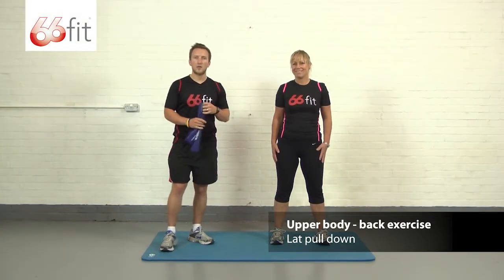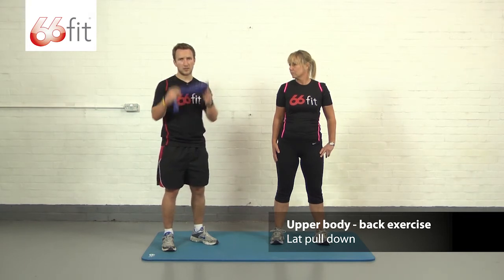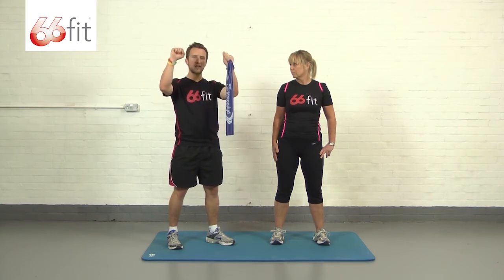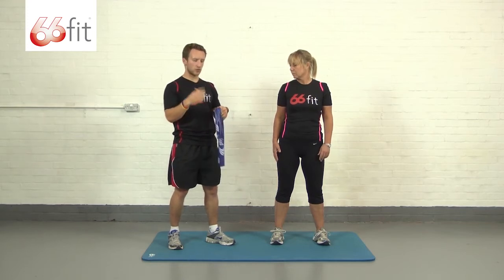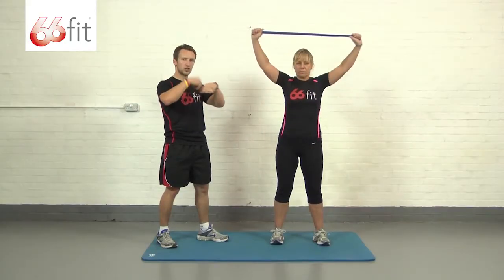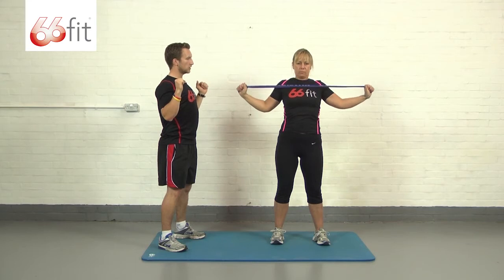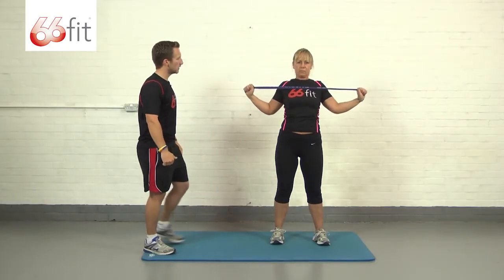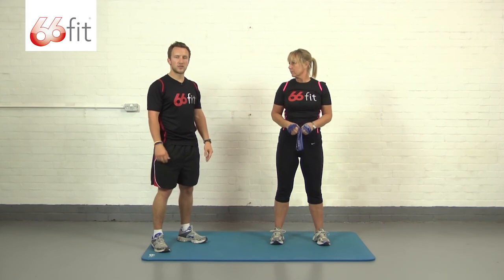Shoulder, Arm and Chest Exercises using the 66fit Exercise Bands & Tubes - Part 1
This video demonstrates how to carry out a range of upper body exercises including shoulder, arms and chest using the 66fit exercise bands and tubing.